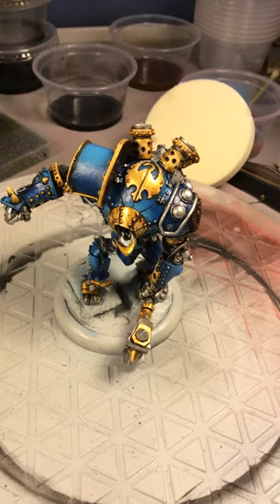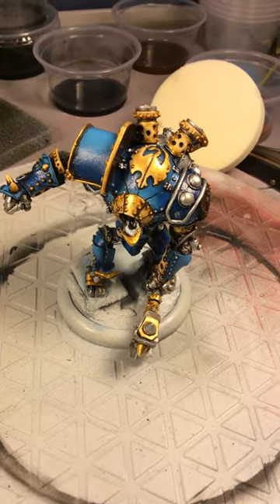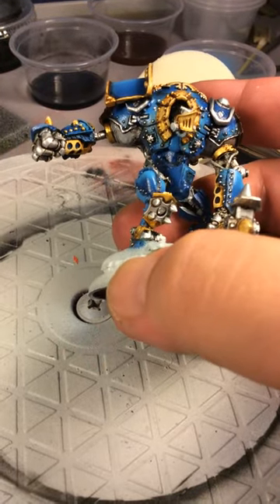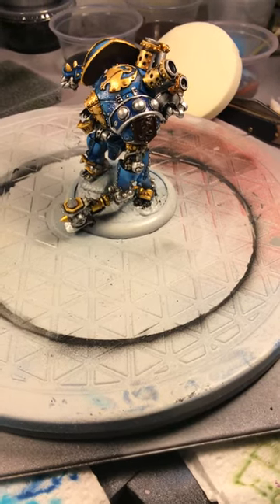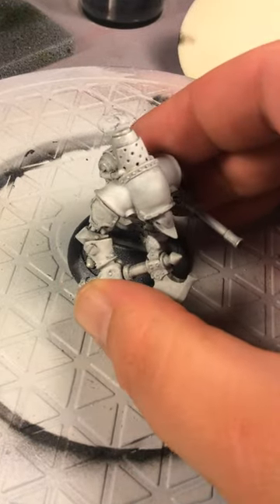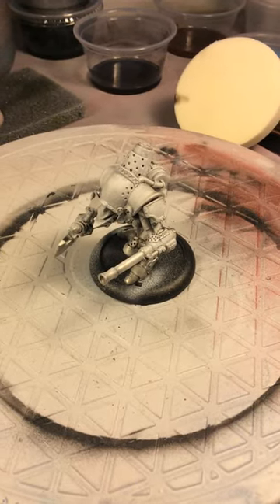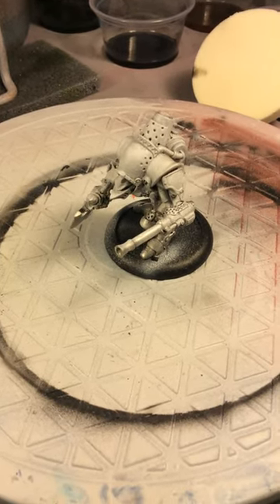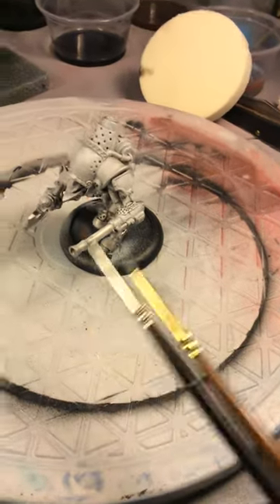July 27, 2014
I have had a lot of questions about oil washes and using non-acrylic paints. I figured I would throw my .02 into the mix, but as always, please let me know if there is anything else you want to hear from me on